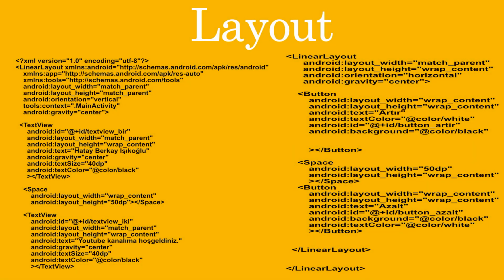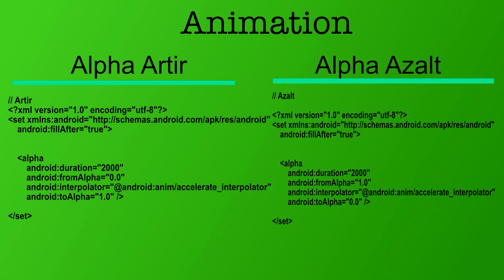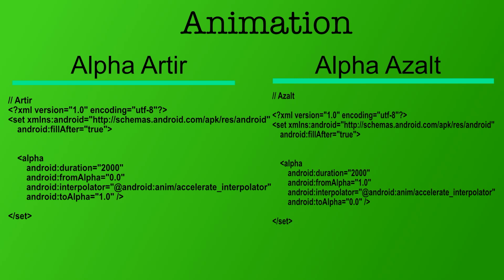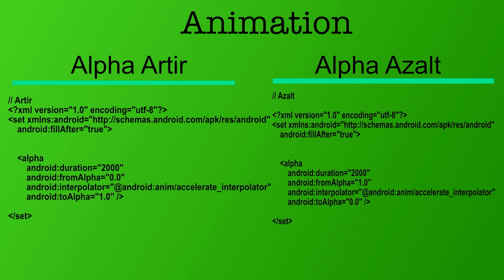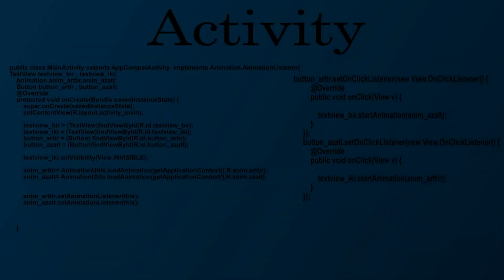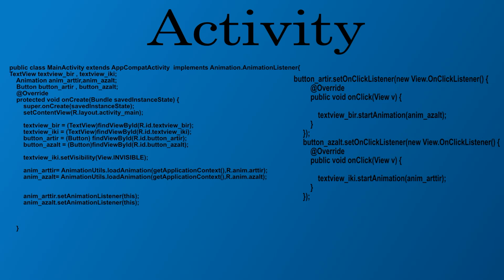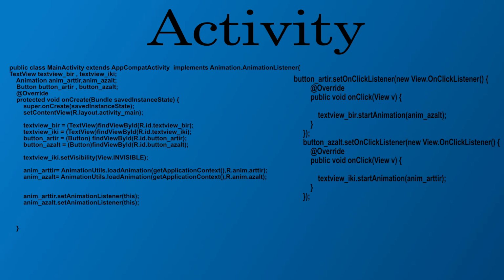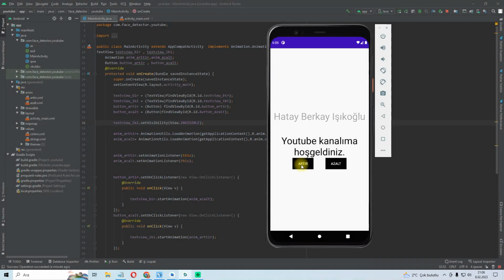Alpha animation making on Android mobile programming (Android Studio)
In this tutorial, Alpha animation making on Android mobile programming (Android Studio) we will create a simple alpha animation effect of a car moving on a track.

We will use the following skills:

- Use Android Studio to create an alpha animation of text widgets
- Understand basic animation principles
- Understand basic Android Studio editor features

If you are interested in learning how to create alpha animations on Android mobile programming then this is the perfect tutorial for you! By the end of this tutorial, you will have learned how to create a simple alpha animation effect of text widgets on a track in Android Studio.